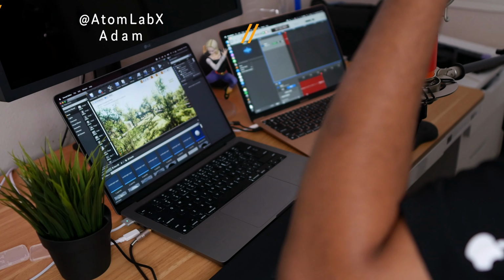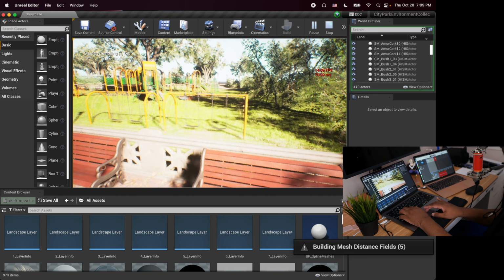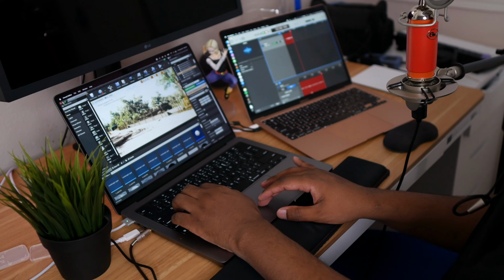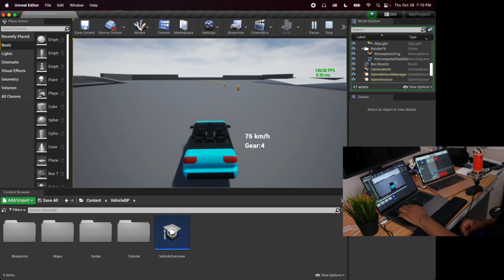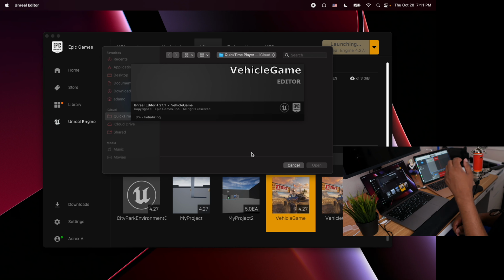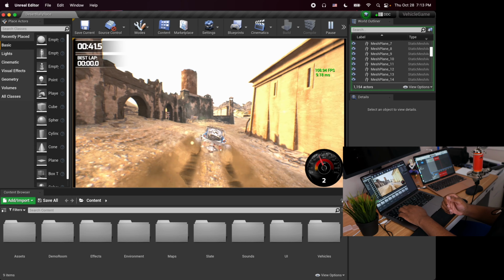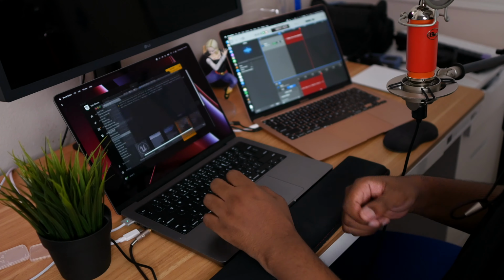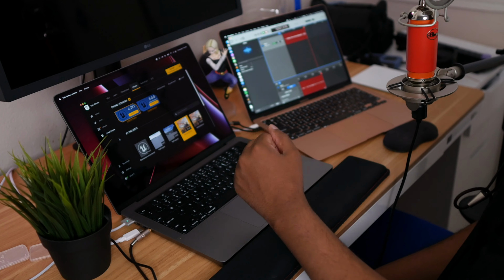Ultimate Unreal Engine 4 Test On M1 Pro MacBook Pro 14"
Testing Unreal Engine on the new Apple M1 Pro Chip!